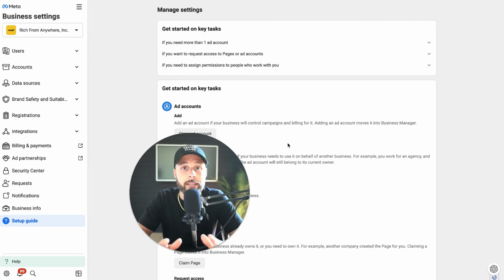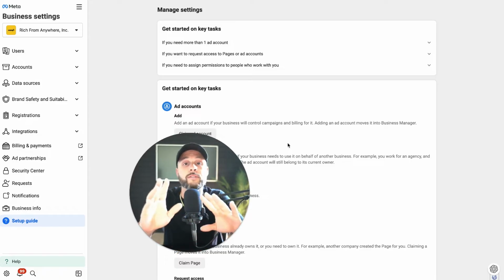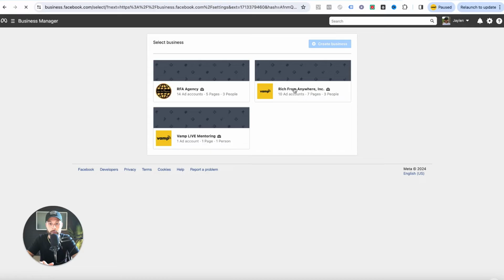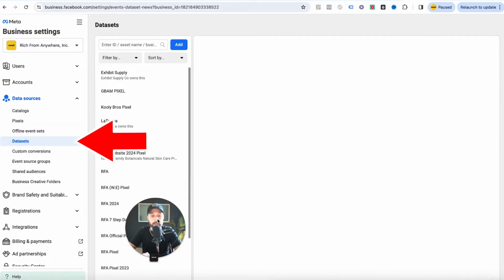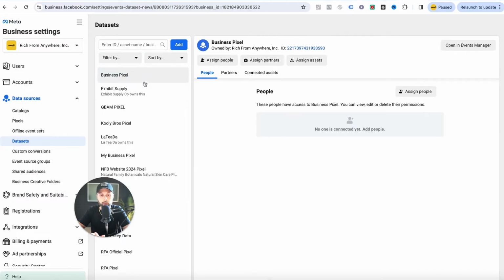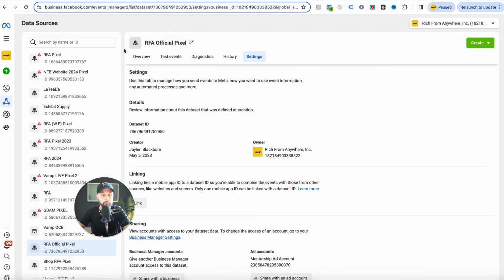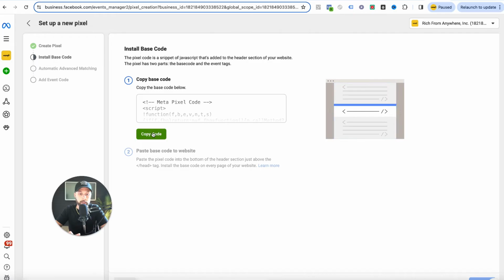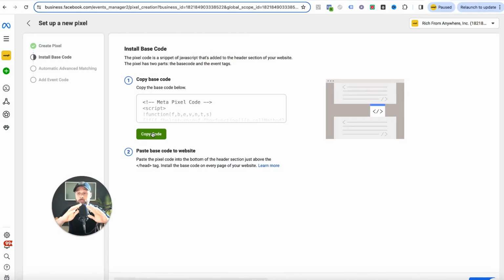How To Setup & Install The Facebook Pixel In 2025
The BEST (and most affordable) Facebook Ads Course In The Game👇
⭐️Money Back Guarantee Included⭐️

In this video tutorial I explain how to easily setup the Facebook pixel in 2025. NOTE: people also call it the "Meta Pixel" or a "Dataset" but it's all basically the same thing.

00:15 What is the Facebook Pixel?
01:21 Where can I find the Facebook Pixel?
03:37 How do I use the Facebook Pixel?

If you are new to Facebook & Instagram ads then this video will be a blessing that you'll want to share with ALL your friends!